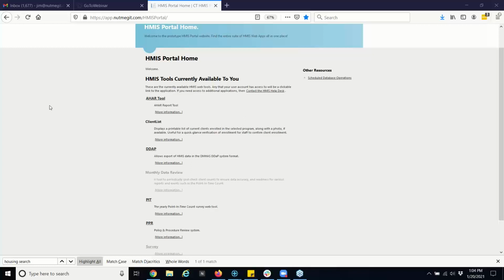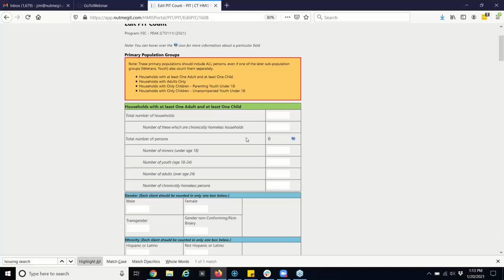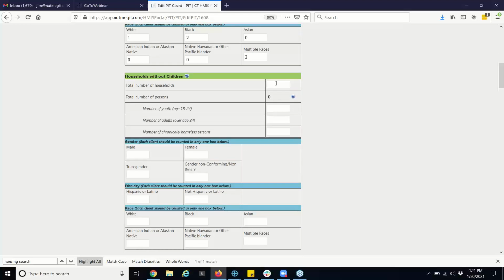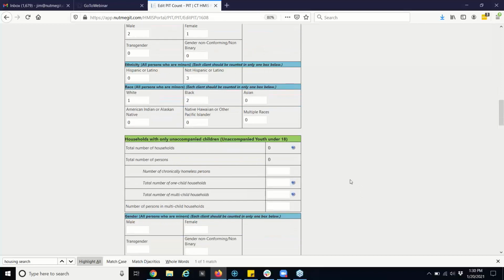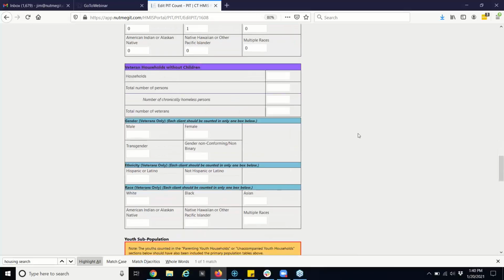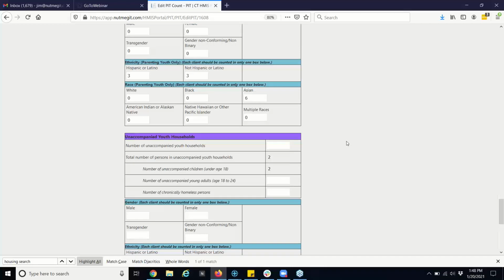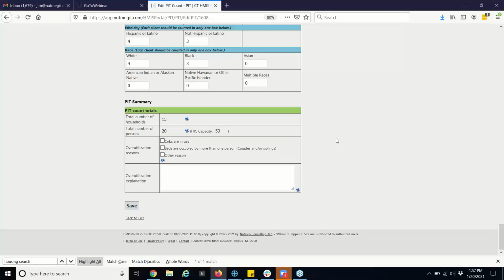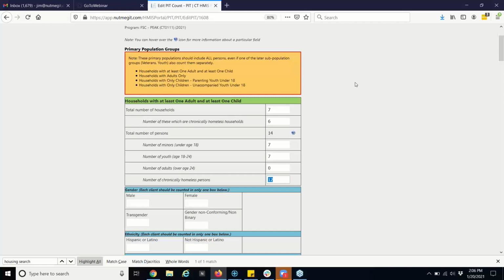PIT ‘People Count’ Training in the PIT Database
Whether you are new to entering the people who slept in your Emergency Shelter (ES), Transitional Housing (TH), Rapid Re-Housing (RRH), Permanent Supportive Housing (PSH), or hotel/motel, on the night of the Point in Time (PIT) count in the PIT database or just need a refresher on how to navigate the PIT database, join us for this step-by-step informative session.  This ‘People Count’ is the second part of the PIT preparation and follows the housing inventory ‘Bed Count’ that was completed in November.  All guests who physically slept in your ES, TH, RRH, PSH or hotel/motel on the night of PIT, which is Tuesday, January 26th , are to be entered in the PIT database for reporting purposes.